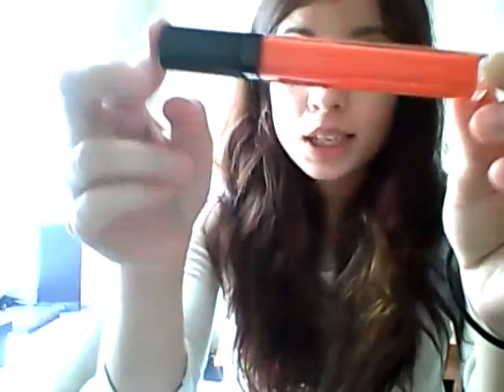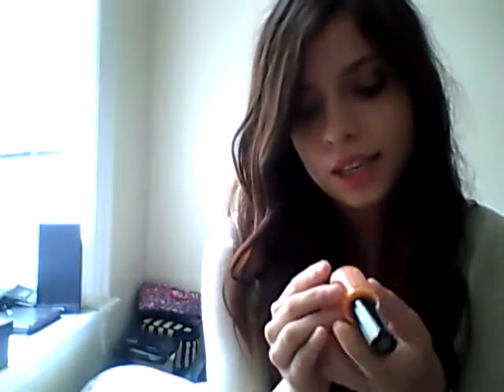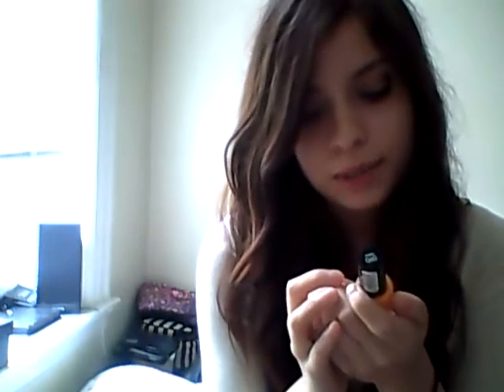Revlon Product Review: Lipsticks, Eyeshadows, Primers, Polish & More!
Revlon Expression Experiment.

Products Mentioned:
*Revlon Photoready Color Correcting Primer
*Revlon Color Stay palette (#540 Inspired)
*Revlon Color Stay palette (#530 Seductive)
*Revlon Colorburst Lip Gloss (#046 Sizzle Canicule)
*Revlon Colorburst Lip Butter (#070 Cherry Tart)
*Revlon Super Lustrous Lipstick Creme (#720 Fire & Ice)
*Revlon Colorstay Longwear Nail Enamel (#060 Sorbet)
*Revlon Colorstay Longwear Nail Enamel (#005 Base Coat)
*Revlon Colorstay Longwear Nail Enamel (#010 Top Coat)